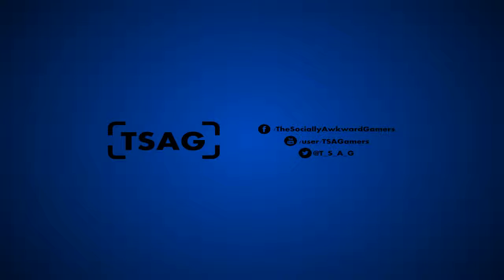TSAG Podcast! - Games, quiz and porn..?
Welcome to the TSAG Podcast!

This week we talk about some rather unusual topics, tamakeri being one of them..

This weeks guests are:

Mr. Ghoti, Harry and Fin!